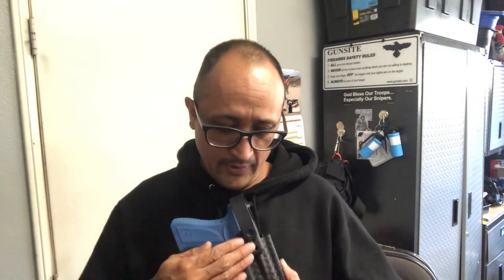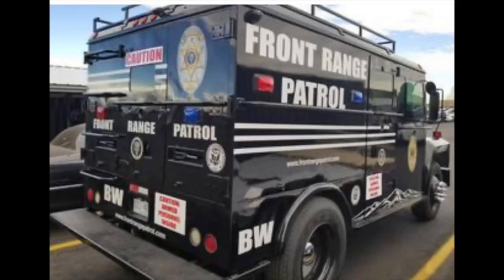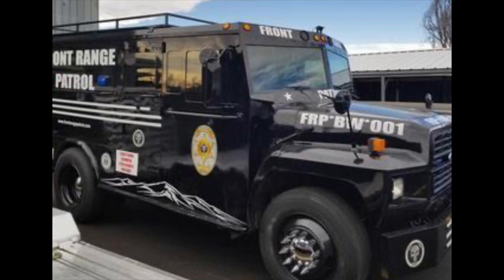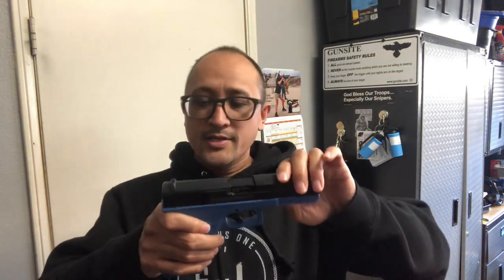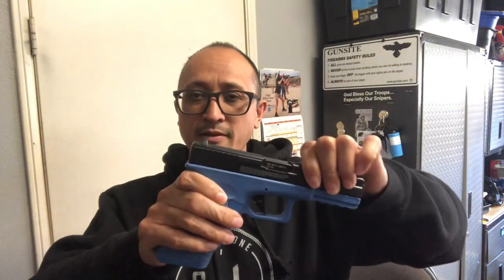Security Wearing Chest Rig Holsters?